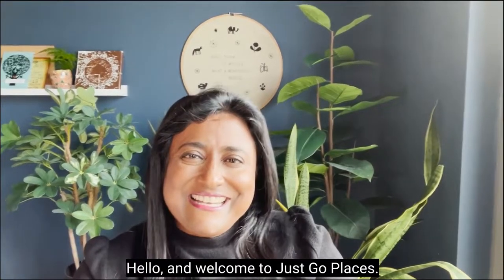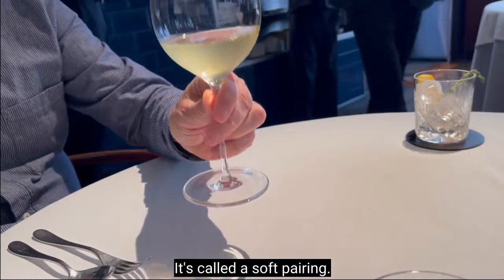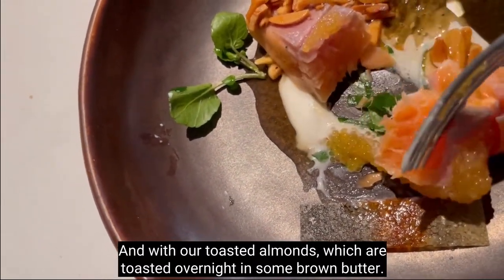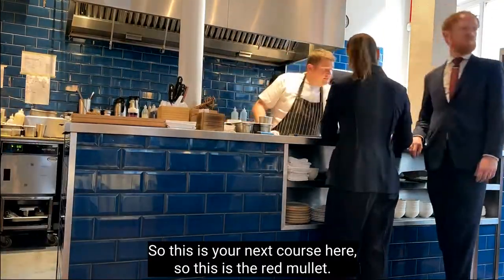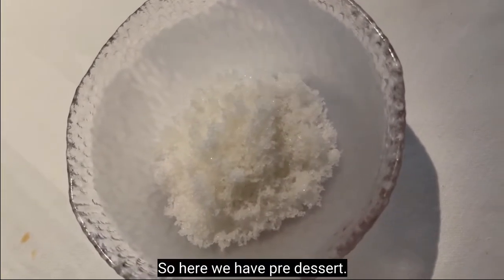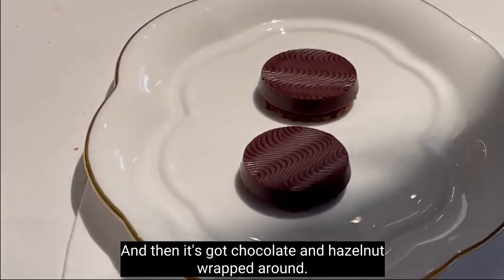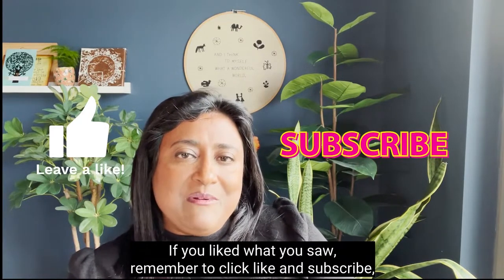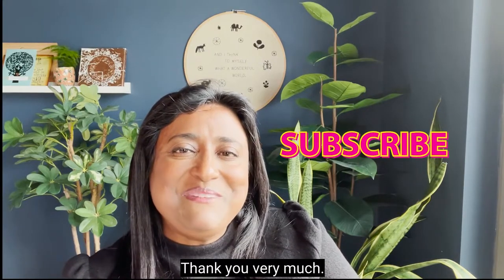See Why The Clove Club London is Among the Top 50 World Restaurants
The Clove Club is number 32 in the 50 Best Restaurants in the World list of 2021. As one of the UK's best restaurants with a 1 star Michelin ranking, we went along to try it out for a special birthday lunch.

We tried out the tasting menu (and wine pairing and soft pairing menus) at the Clove Club Shoreditch in Lonon. Yes, it set us back a fair bit for this food adventure!